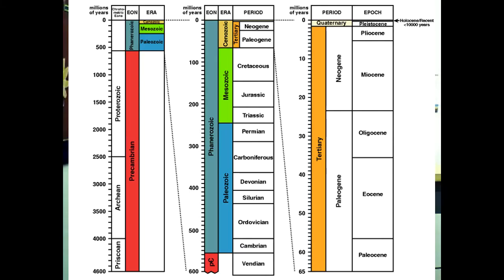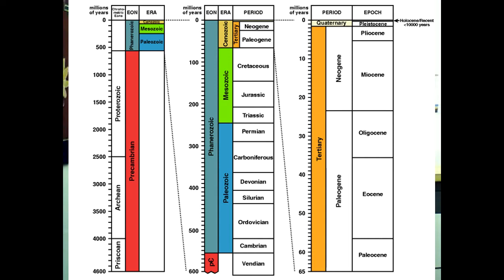Unit 5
Introduction to Unit 5, GLY-101 Survey of the Earth at Elgin Community College.